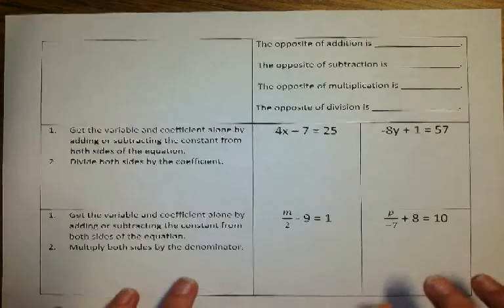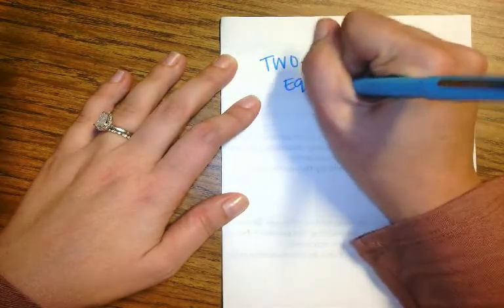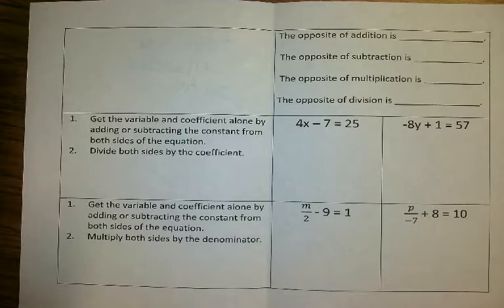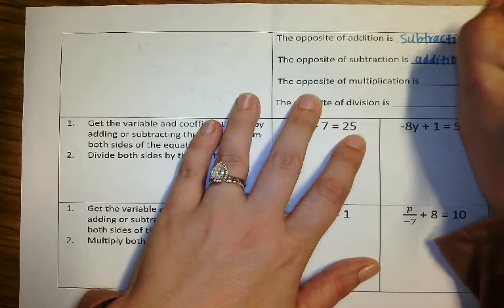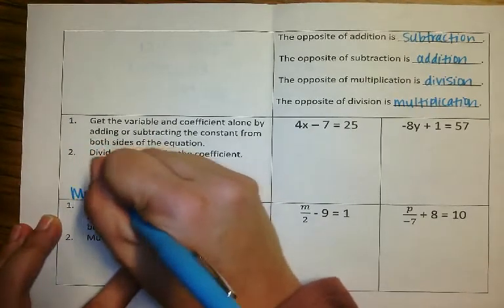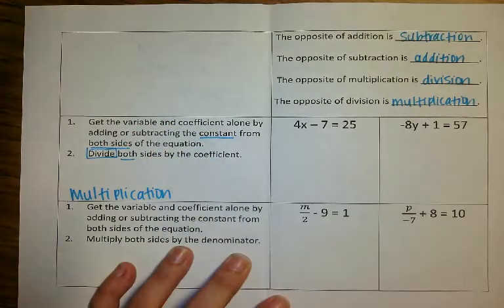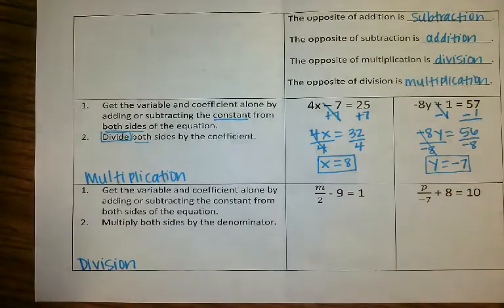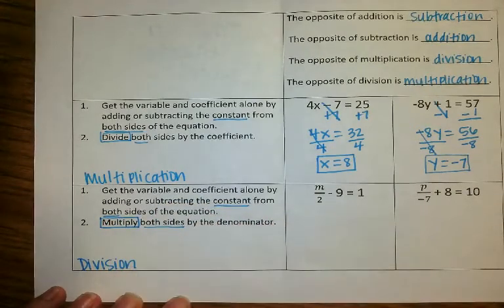Collins Two Step Equations Review (foldable notes)